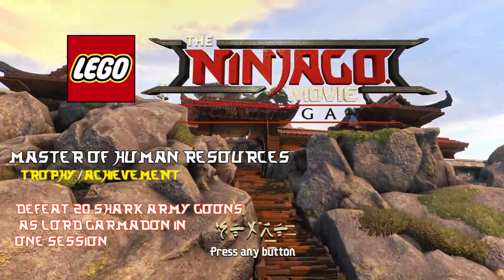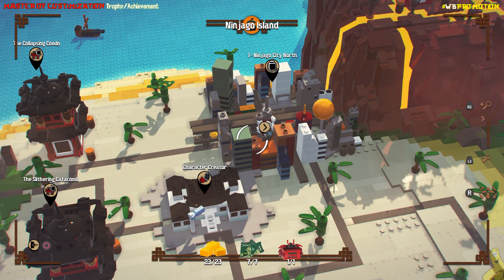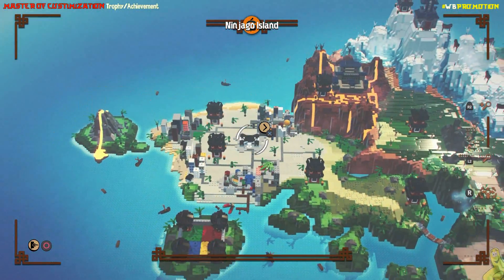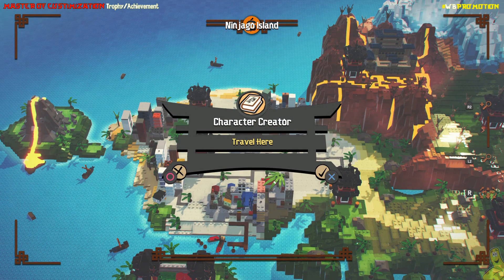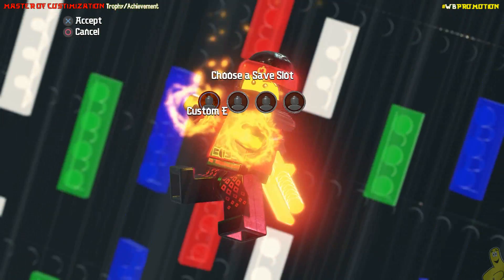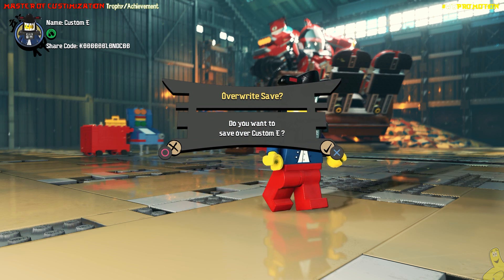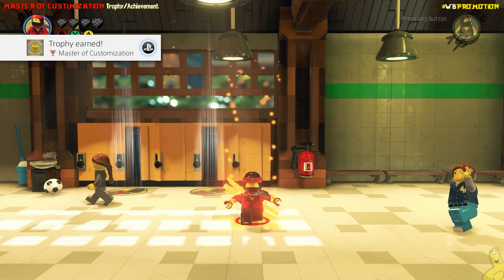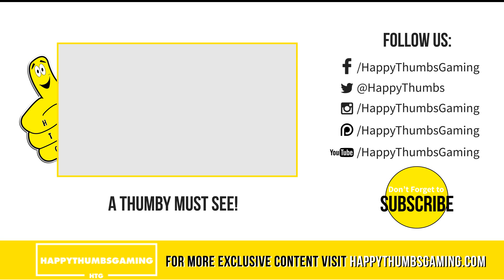Lego Ninjago Movie Videogame: Master of Customization Trophy/Achievement - HTG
►Master of Customization Trophy/Achievement for Lego Ninjago Movie Videogame requires you to simply Create a Custom Character! Master of Customization can be easily obtained by traveling to Create a Character for Lego Ninjago Movie Videogame. Simply select the Create a Character Dojo/Location and select any of the lockers and then pick a Character To Customize. From here you will need to make at least 1 change AND SAVE IT, once you do that you will ring off the Master of Customization Trophy/Achievement for Lego Ninjago Movie Videogame. Hopefully you find our Master of Customization Trophy/Achievement video useful and if you are confused about FREE PLAY/FREE ROAM Collectibles, I recommend watching our Preparing for Collectibles and Explaining the Collectibles videos in our Lego Ninjago Movie Videogame Playlist!

►Lego Ninjago Movie Videogame offers 8 Levels/Locations and the Prologue totaling 10 levels we need to complete. As per usual, we will cover Lego Ninjago Movie Videogame first in STORY, then FREE PLAY/FREE ROAM and any Trophy/Achievement cleanup needed. We will grab all collectibles (Ninjanuity Tokens, Character Tokens, Ancient Scrolls and Gold Bricks) in our FREE PLAY/FREE ROAM videos once we complete STORY and our Preparing for FREE PLAY/FREE ROAM videos. If you have any questions or suggestions regarding Lego Ninjago Movie Videogame, please let us know! Thanks for choosing HappyThumbsGaming for your Lego Ninjago Movie Videogame needs!

►Trophy/Achievement earned in this video:
Master of Customization Trophy/Achievement

- HappyThumbsGaming